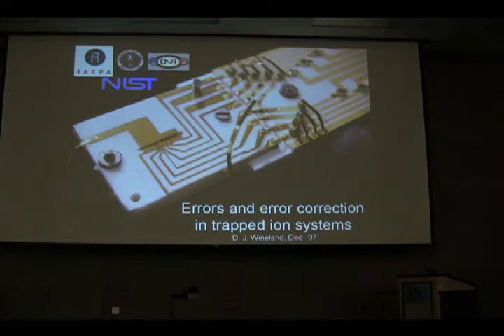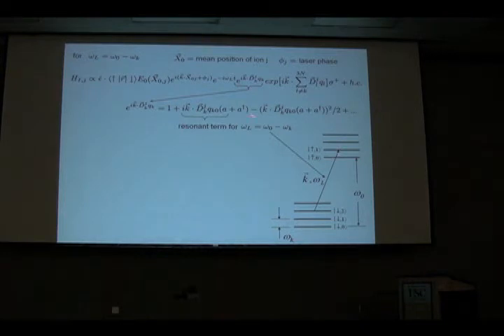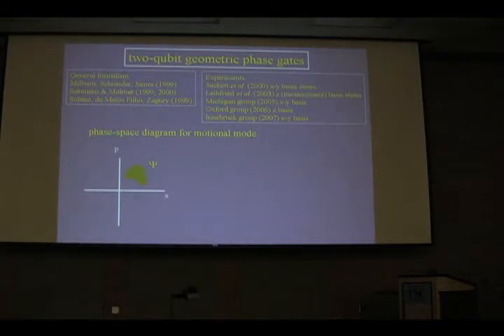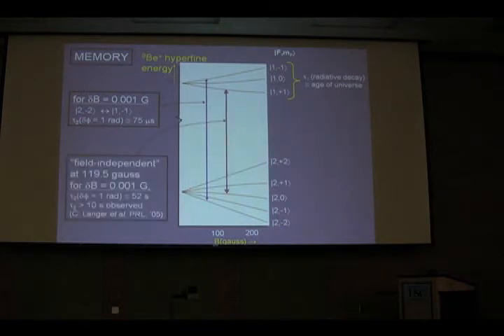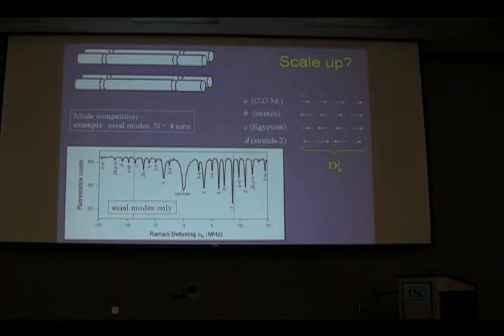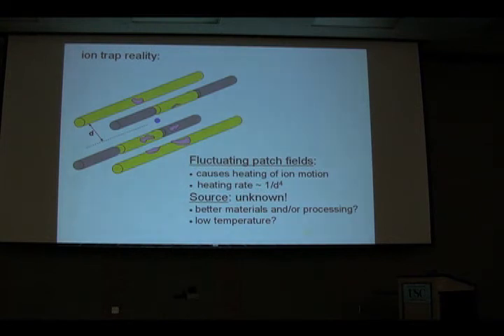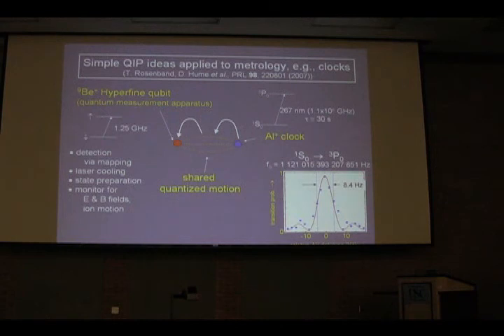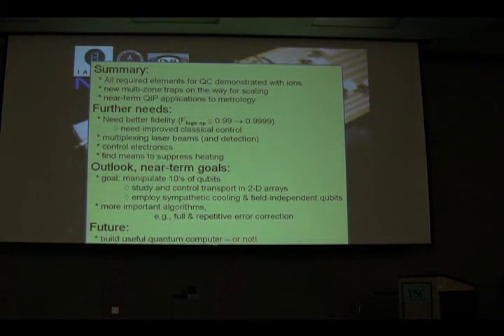QEC2007 Day2 01 Wineland